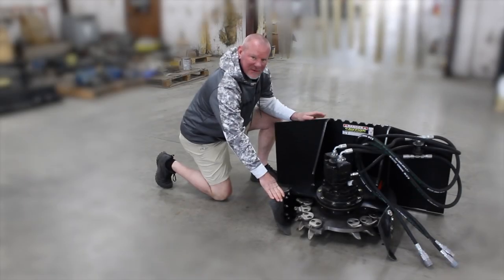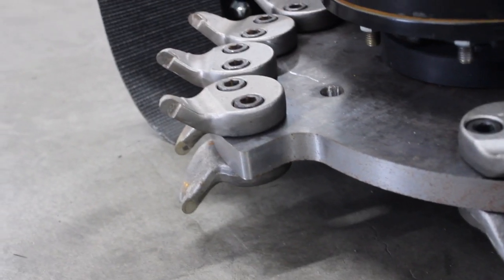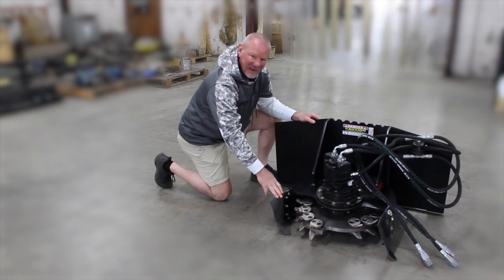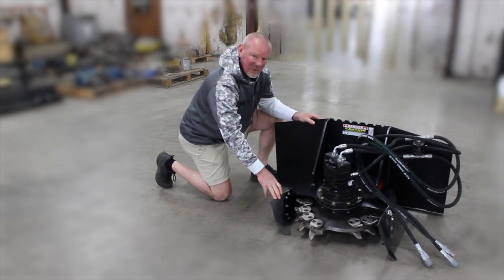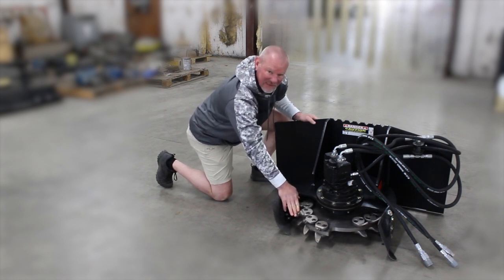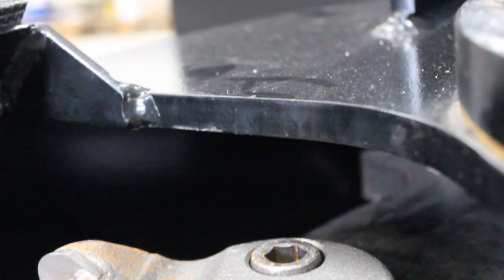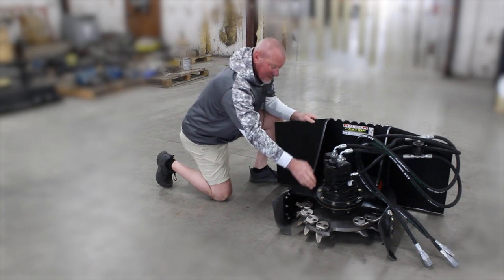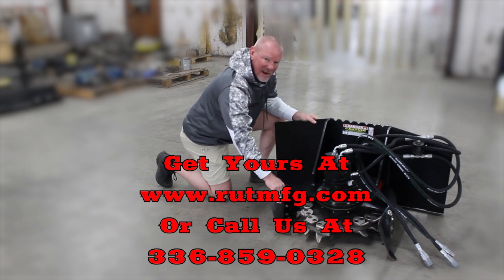Skid Steer Stump Grinder Walk Around | Rut MFG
Discover the ultimate solution in stump removal with Rut Manufacturing's Skid Steer Stump Grinder. This video provides a comprehensive walk-around of our top-quality stump grinder, showcasing its efficiency and ease of use.

Key Features:

Efficient Stump Removal: Grinds up to 11 inches below ground level.
Durable Design: Equipped with 24 Carbide Tipped Teeth for effective grinding.
Versatile Models: Available in High Flow and Standard Flow models.
Quality Construction: Made in the USA with a heavy-duty design for commercial use.

for detailed information and to explore our range of skid steer and excavator attachments.